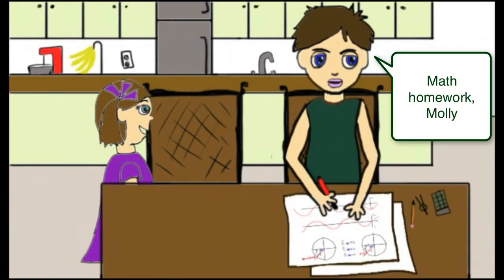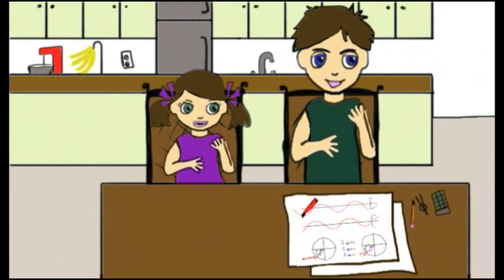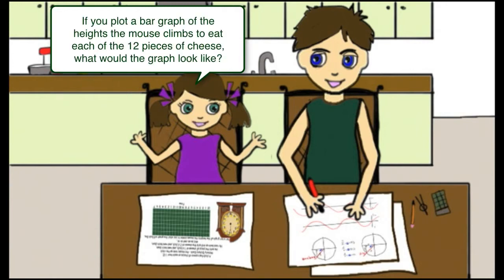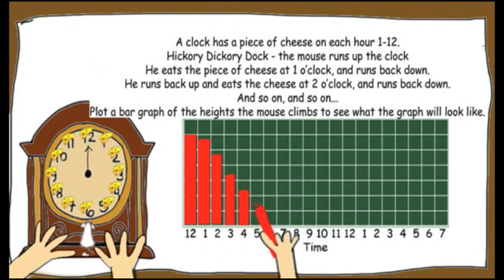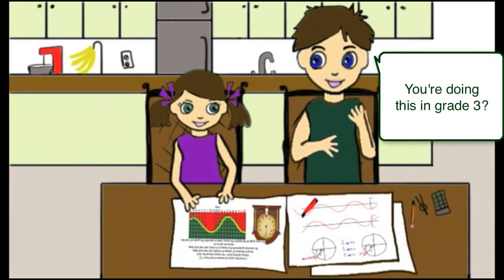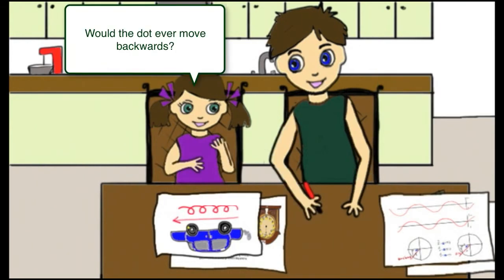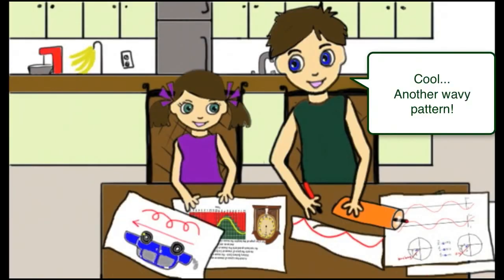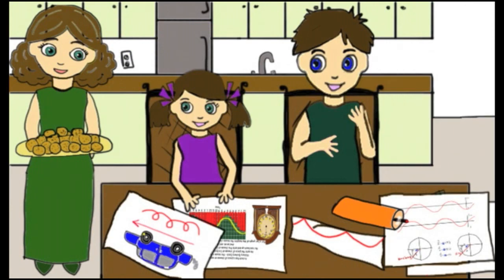Trigonometry in Grade 3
by George Gadanidis